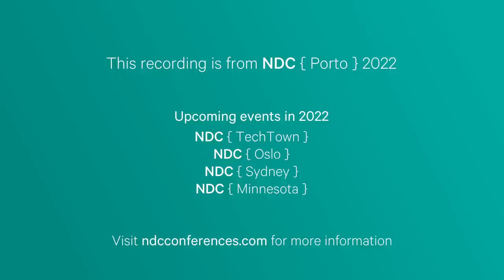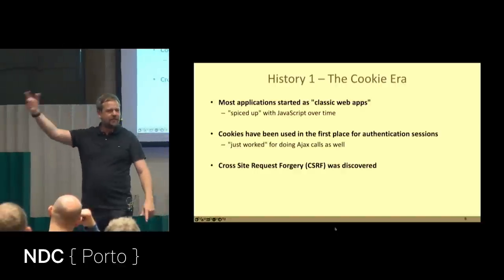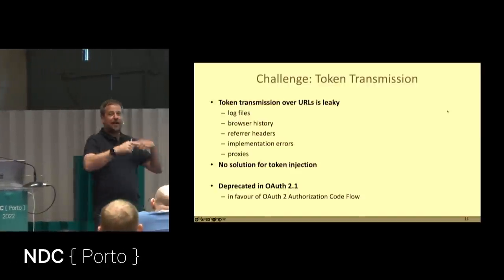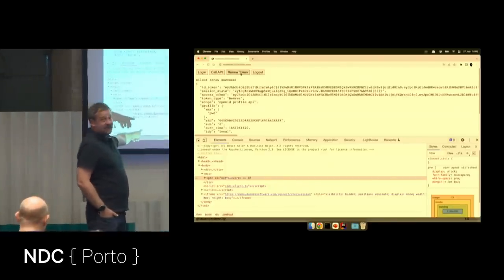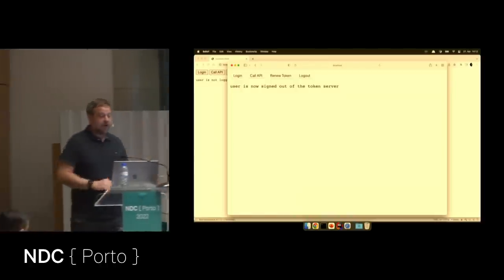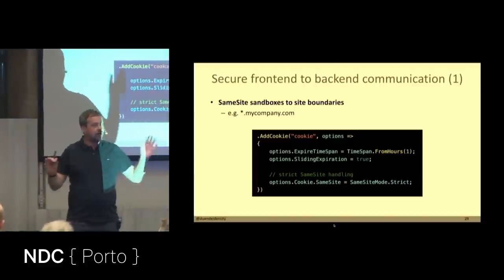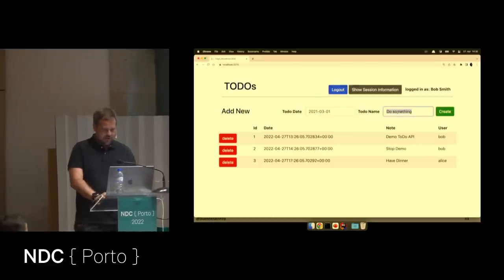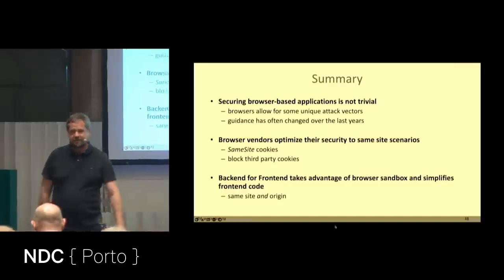Securing SPAs and Blazor Applications using the BFF (Backend for Frontend) Pattern - Dominick Baier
Modern web development means that more and more application code is running in the browser. Traditionally this has been JavaScript but more recently there has been the trend to use C#/WASM with Blazor.

These modern applications typically also need authentication and single-sign-on as well as token-based security for calling APIs – in other words OpenID Connect and OAuth 2. There are different patterns for securing such applications and this session covers some of the pitfalls of the various approaches, especially given the ever-changing browser landscape. We will conclude with the “backend for frontend” (or BFF) pattern which has become the most secure and stable of these approaches.